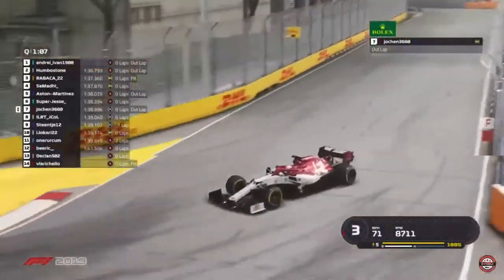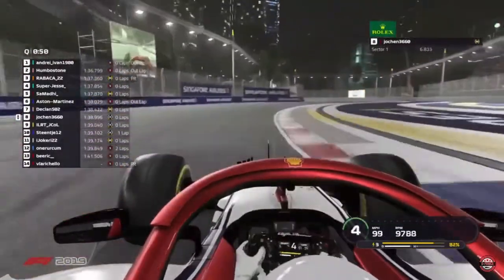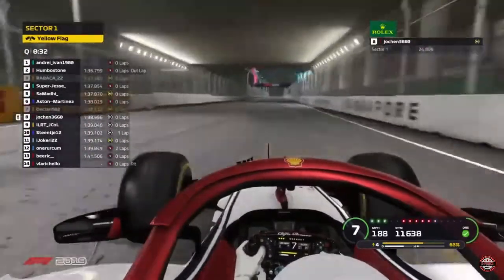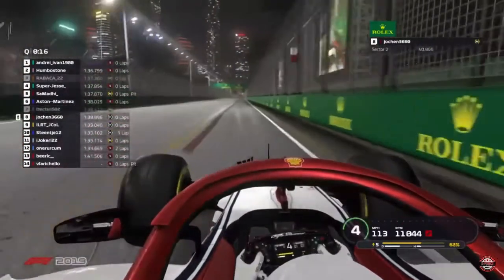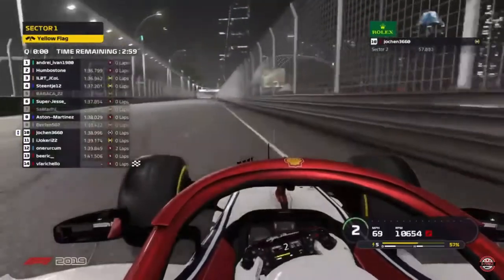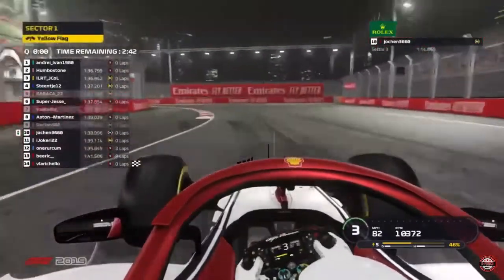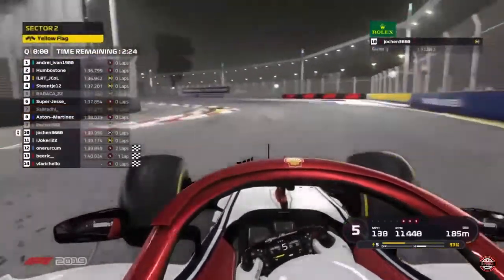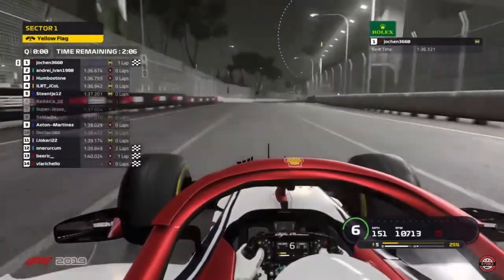AOR | S18-R15 | Singapore | Qualifying lap with George Morgan as commentator